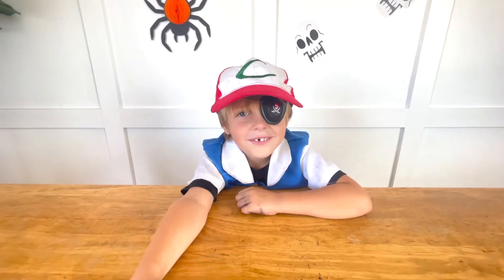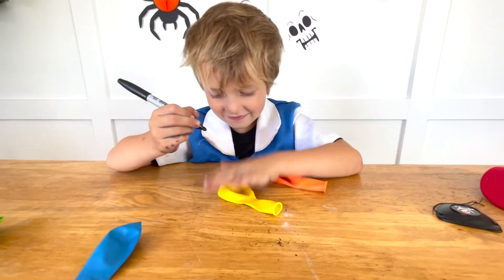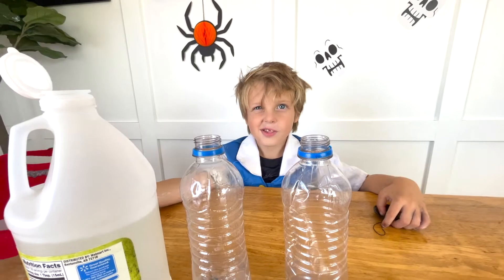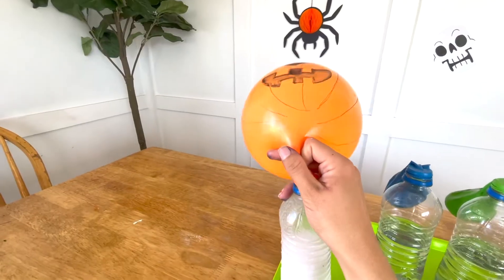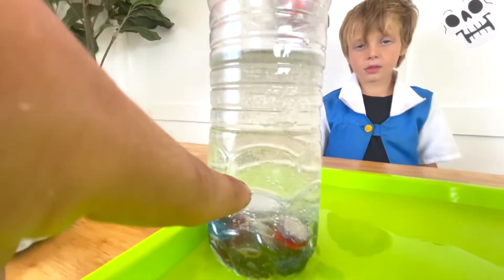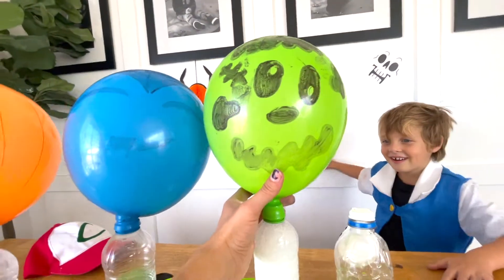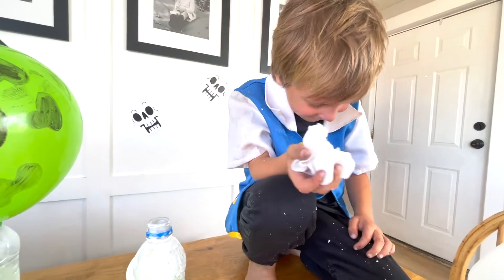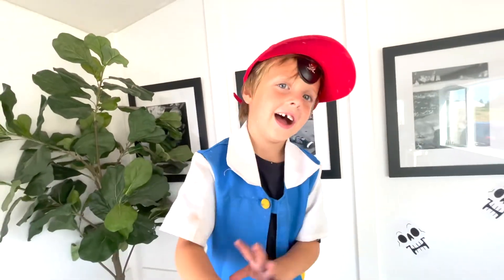Halloween Science Experiment for Kids - Gus has Some Spooky COOL Fun!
Kids science experiment for halloween that is spooky cool. Mixing baking soda and vinegar in water bottles and watching the balloons fill up with the carbon dioxide from the chemical reaction.

PARENTS

About:
We're a kids YouTube show / channel all about having a great time as a family! We do lot's of fun and exciting things  like: indoor activities, outdoor activities, challenges, races, unboxing & playing with toys, toy reviews, science experiments, video games, DIY crafts, homeschooling and more!